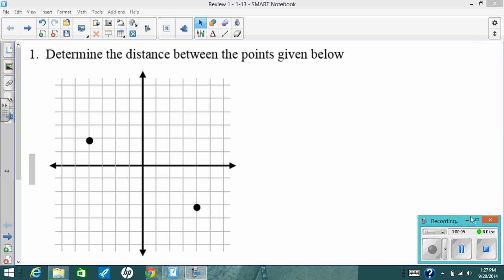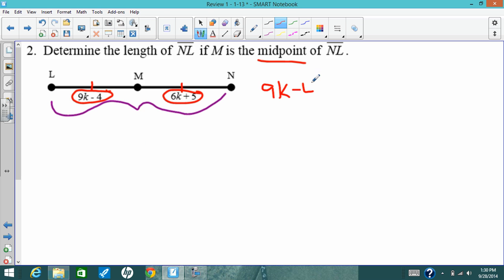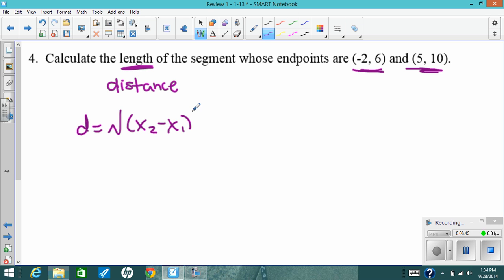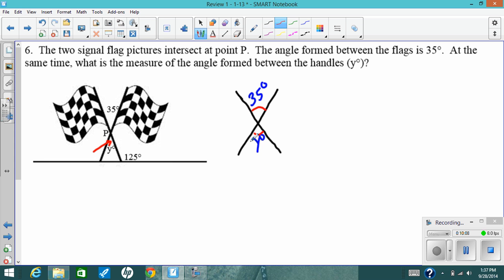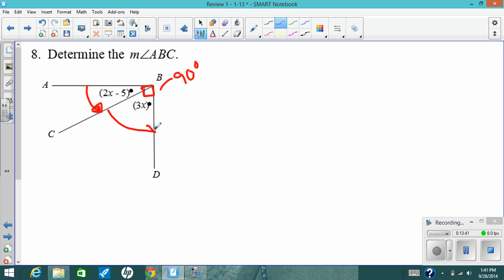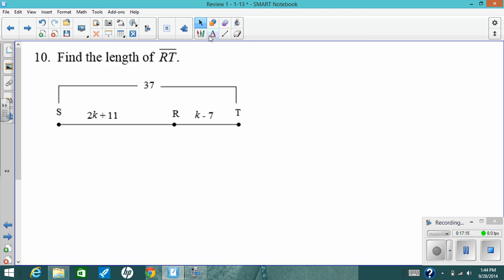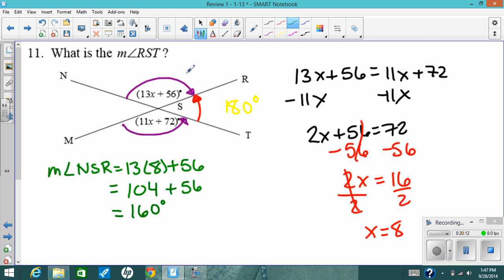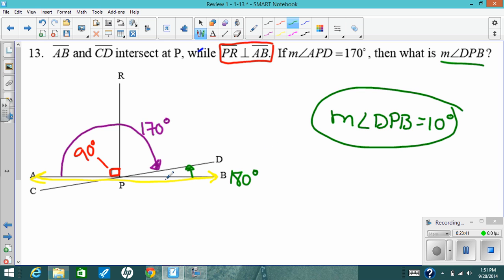Review 1 1-13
In this video I explain the solutions to problems 1 through 13 on the first benchmark review. This should help in studying for the first benchmark test! Good Luck!